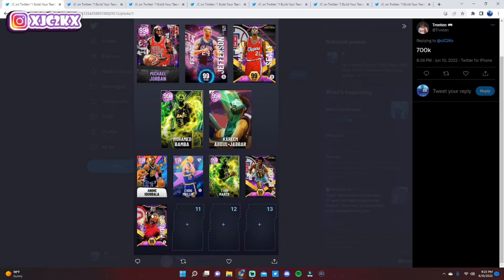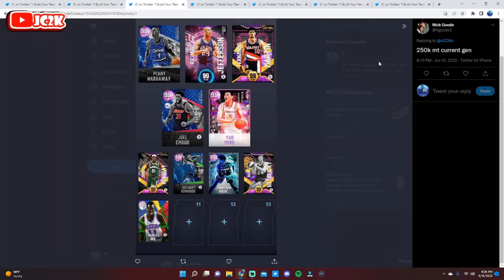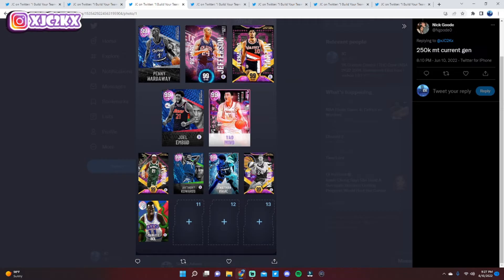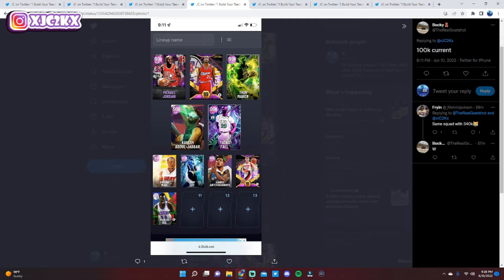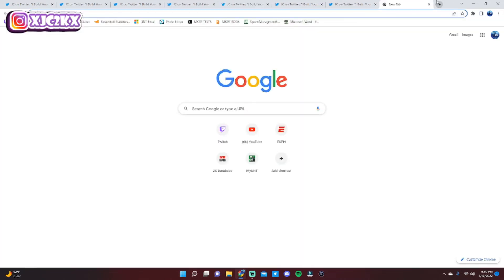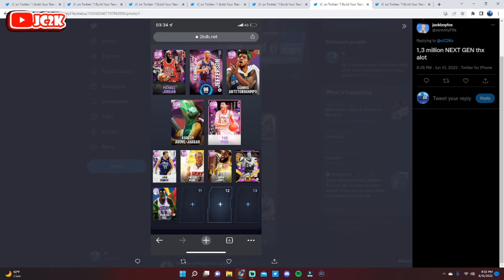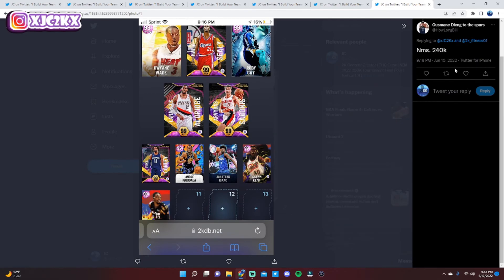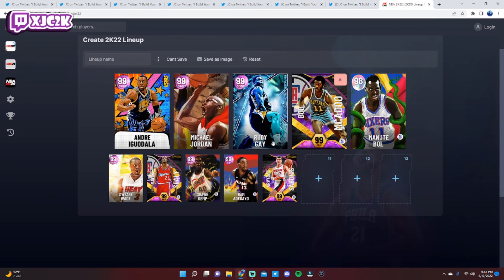I BUILD YOUR TEAMS EPISODE 39!! SO MANY WELL ROUNDED SQUADS!! NBA 2K22 MyTEAM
In this video I build my viewers teams into the best teams possible for MyTeam Unlimited and/or competitive play in NBA 2K22 MyTeam based on the amount of MT they have and what version of the game they play on! If you want to be involved in a future episode of this series make sure to follow me on Twitter and be on the lookout for a tweet about this series on Friday nights! Also, if you enjoy this video please make sure to leave it a like and a comment and most importantly make sure to hit the subscribe button to help me grow towards 5000 subscribers on the channel!

If you enjoy NBA 2K22 MyTeam content make sure to check out other great content creators such as TyDeBo, DBG, HTB, DenverStruck, JD Crossover, Jay Canada, ImJustIsaac, 3PointSha, Unbeatable Jacob, Evan Tanaka, and many more!